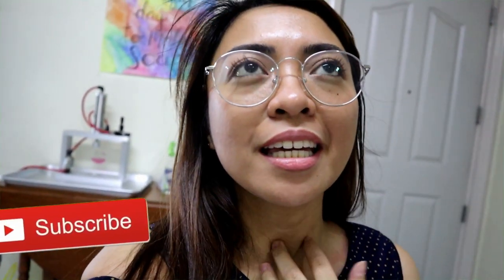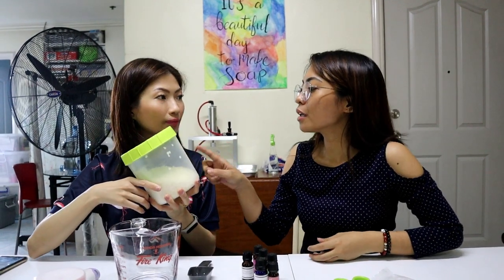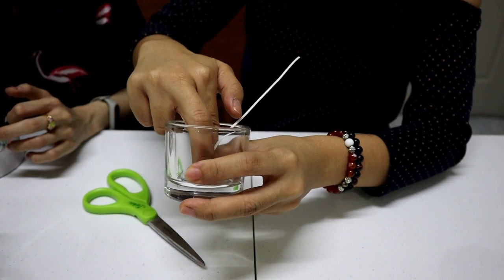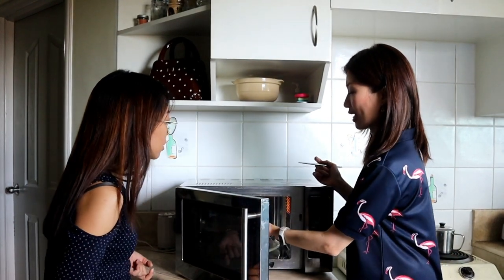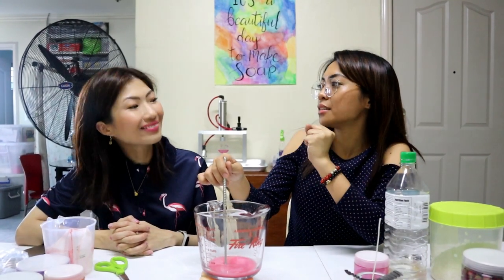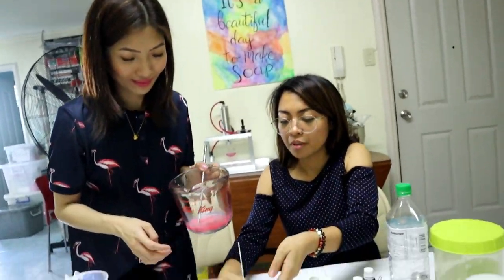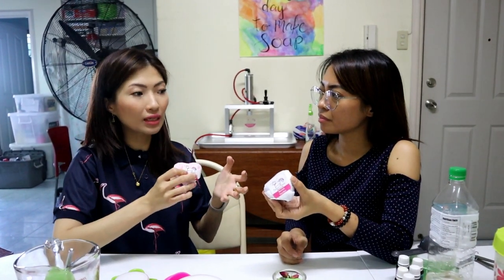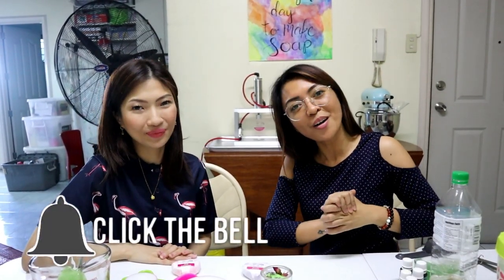HOW TO MAKE DIY SCENTED CANDLE w/ Pure Essential Oils! (Holivlog 2018 #12) | Gen-zel Delas Alas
Came up with my own version of Vlogmas 2018! Special ito sa akin dahil first time ko maidodocument ang holidays kasama ang family ko and ma-share sa inyo more of my personal side.

Best to watch in HD.

Soundcloud.com/genzelmusic

FOLLOW ME & LET’S CHAT!

I'm a Professional Makeup Artist!

CODE: GENZEL10